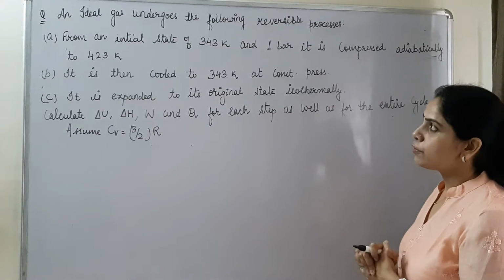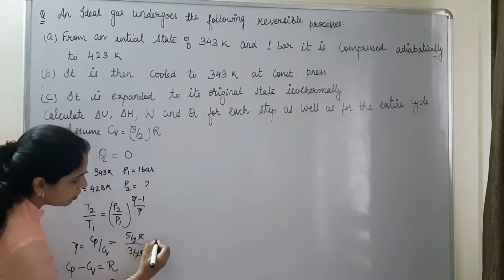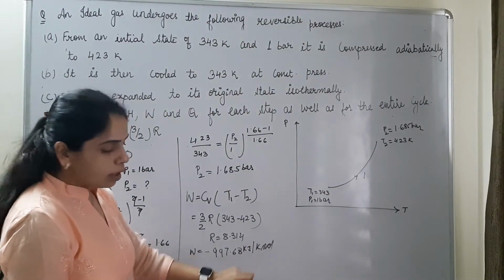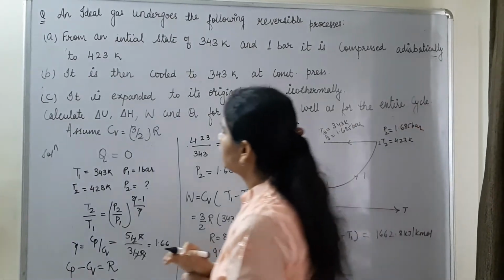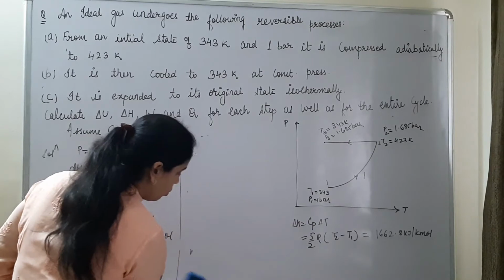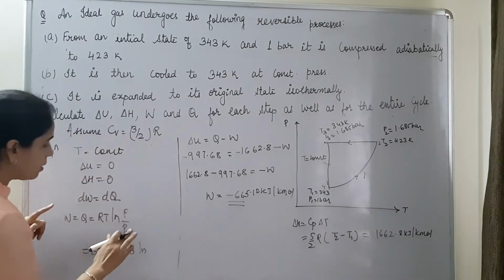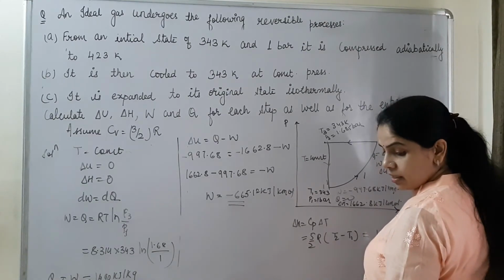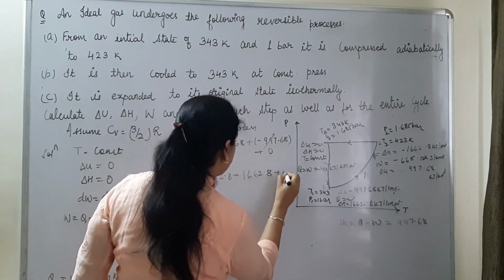Numerical analysis for a reversible process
Numerical analysis for an ideal reversible process.